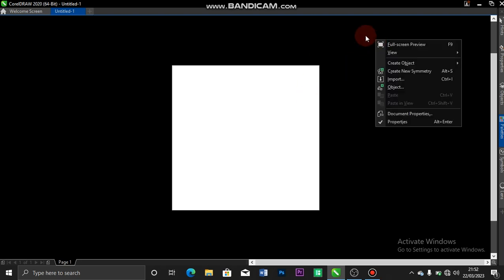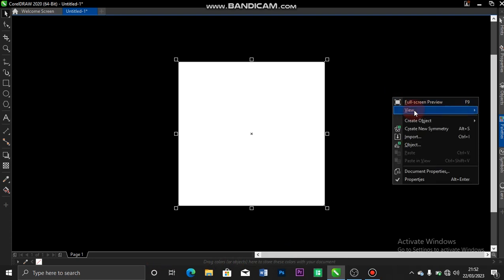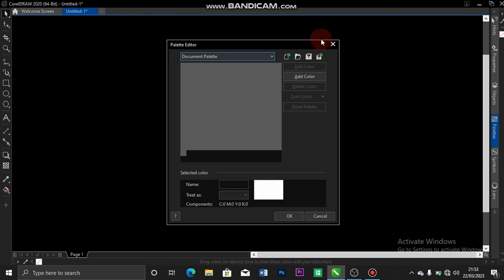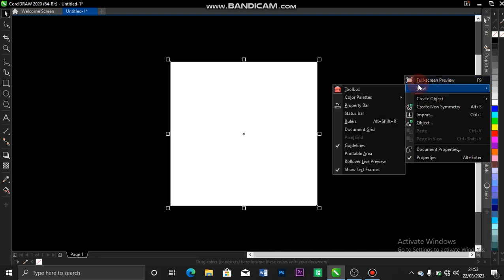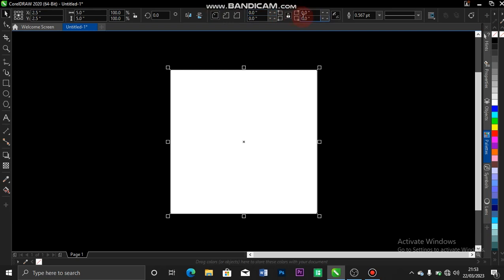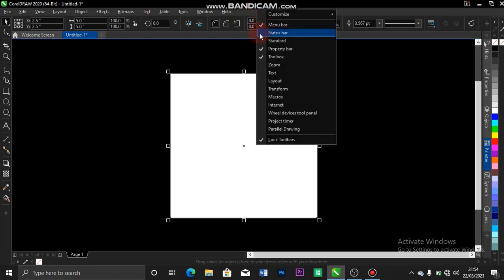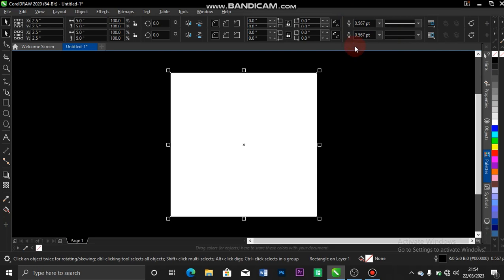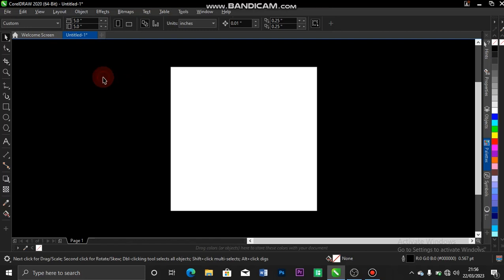Corel Draw Tips & Tricks : How to restore missing object items in your Menu bar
I share helpful tutorial videos that guide you on how to design effectively

Tell me the next tutorial you will love me to drop, I'll work on it